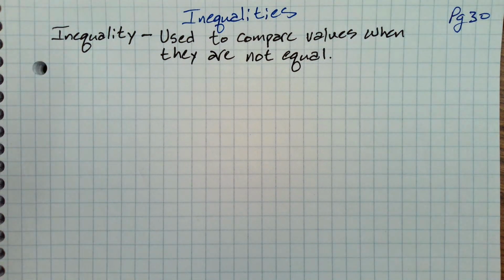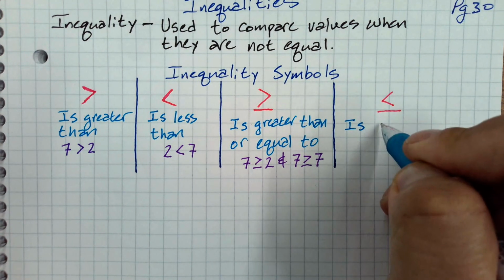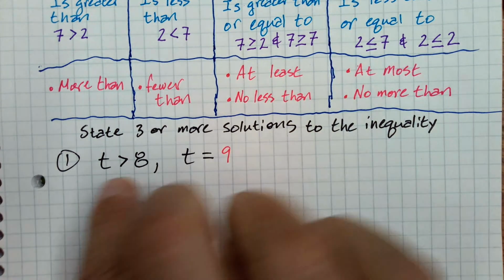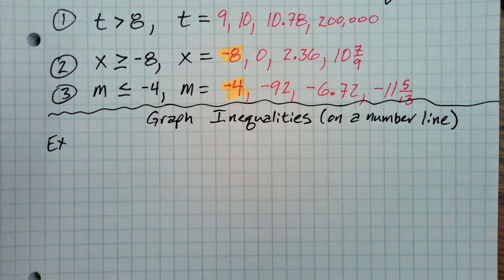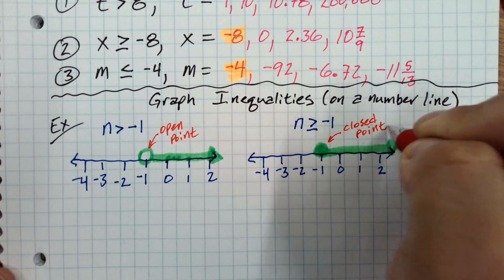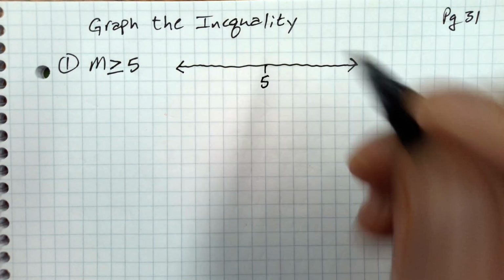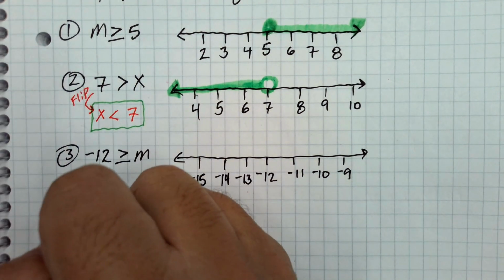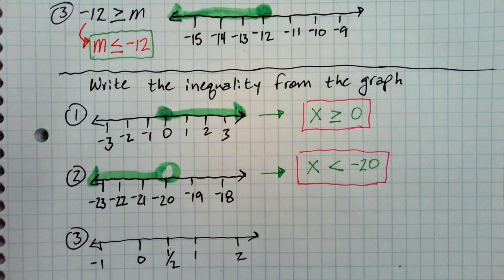Inequality Basics (Math 8 10/18/21)